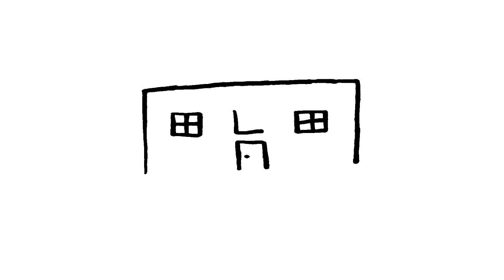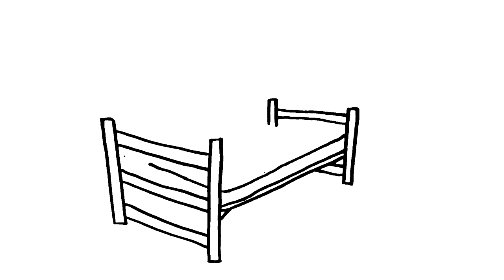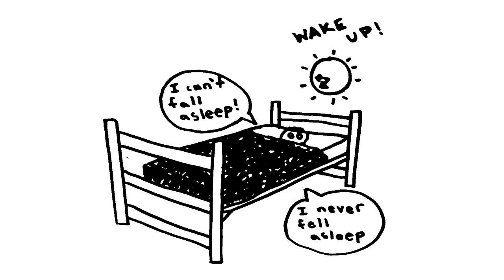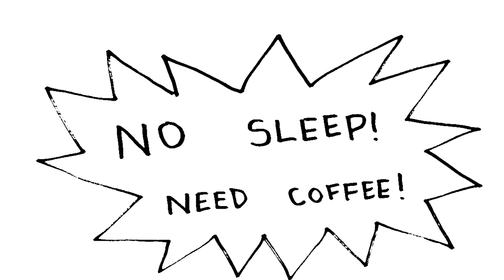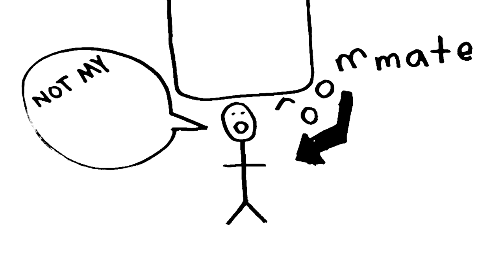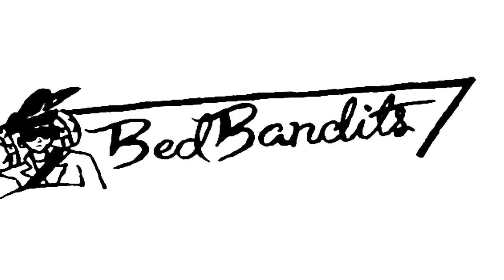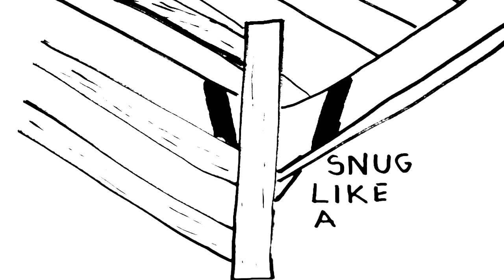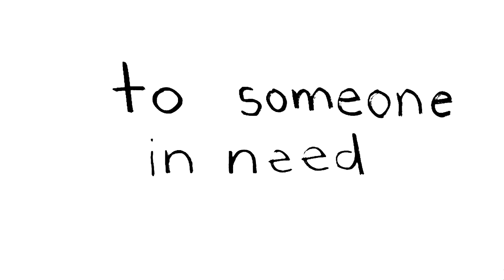The Story Behind the Name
Animation by Michael Hibbs
Narration by Patrick Turner